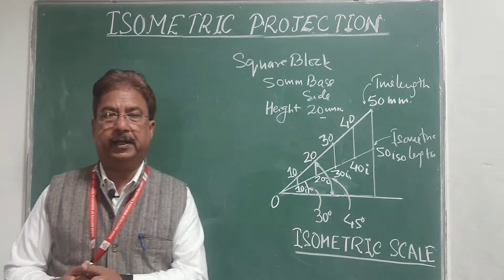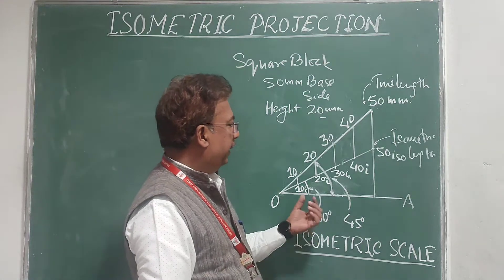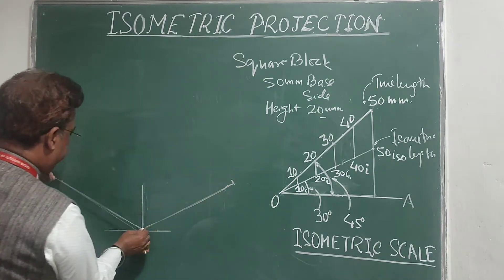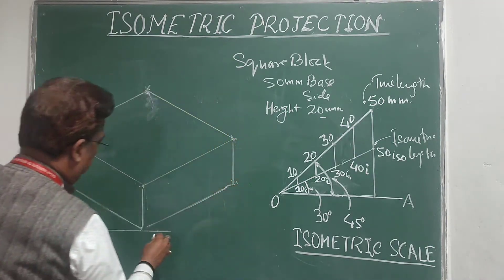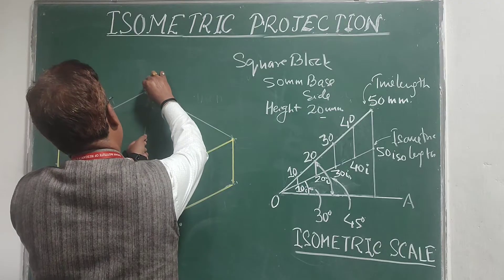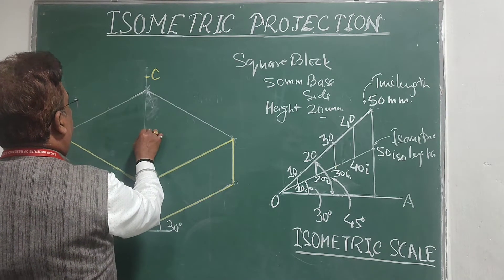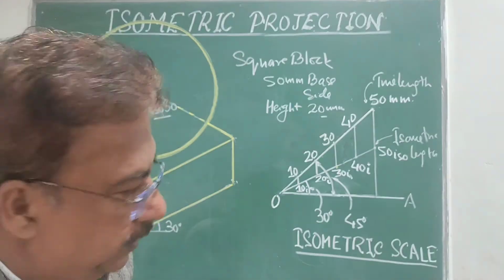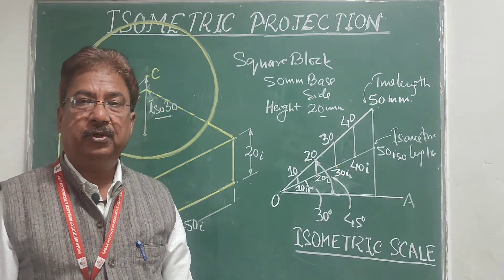ISOMETRIC PROJECTION of Square Block & Sphere for EG B Tech Ist Yr RGPV by Prof Dileep Jigyasi SIRT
Concepts of Isometric Projection with Problem on Square Block of base side 50 mm and thickness 20 mm. Above it a Sphere of radius 30 mm.
Concepts to use Isometric Scale.